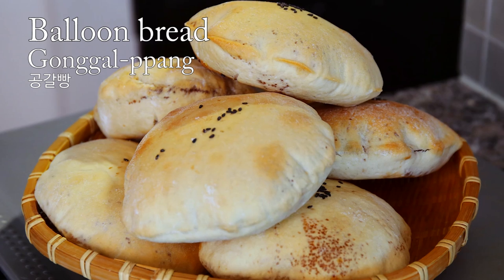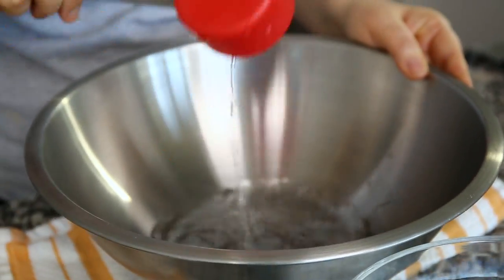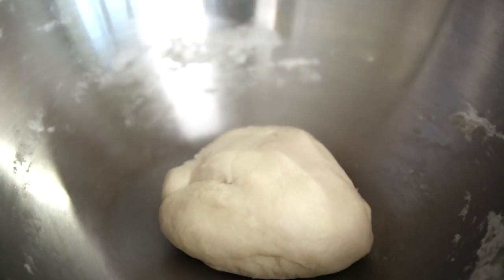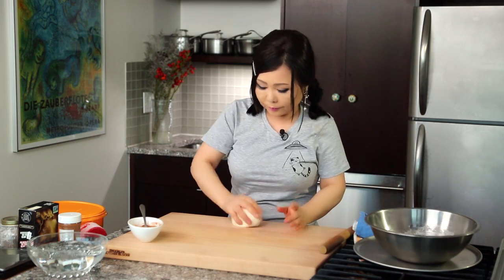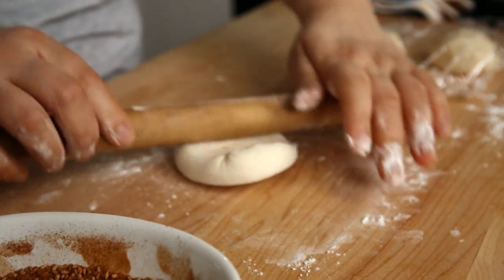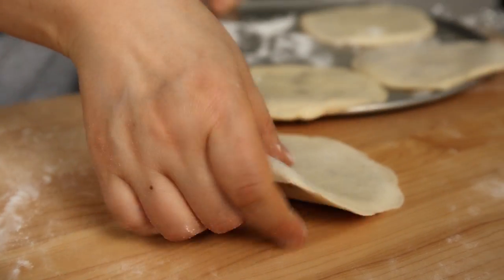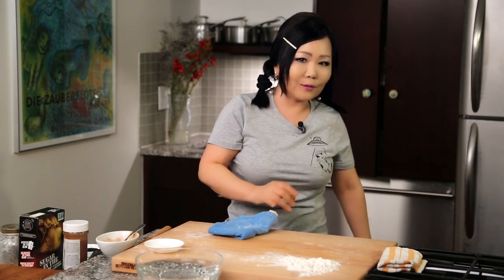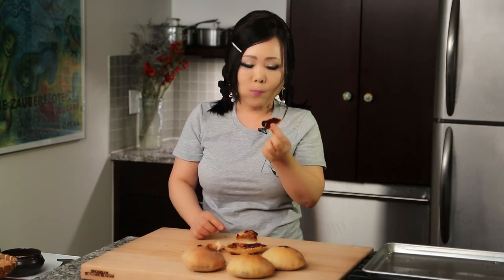Crunchy Balloon Bread (gonggal-ppang: 공갈빵)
I’m so excited to introduce today’s video to you! It’s gonggal-ppang, a cookie-like bread that’s puffed up like a crunchy, crusty, hollow balloon, with a coating of melted sweet syrup inside. Full recipe